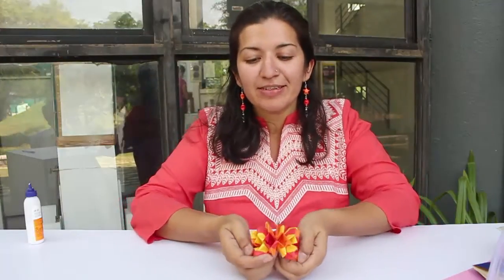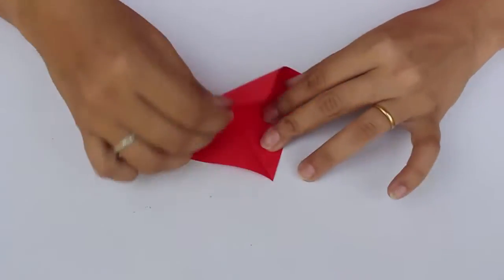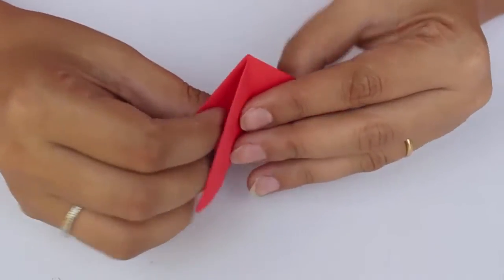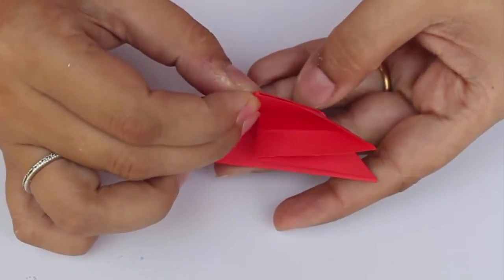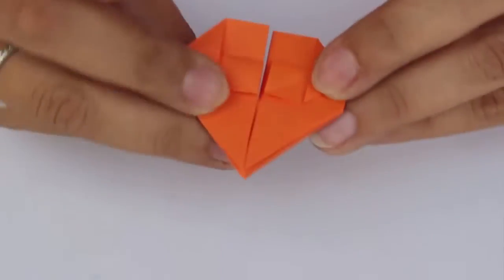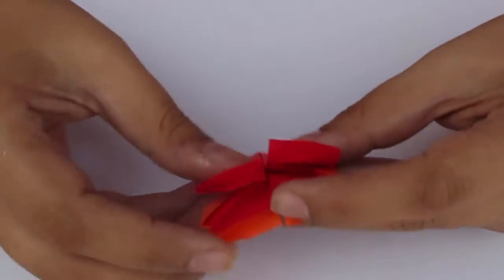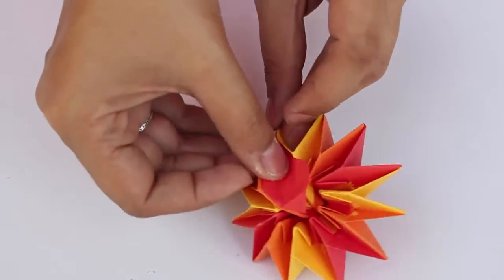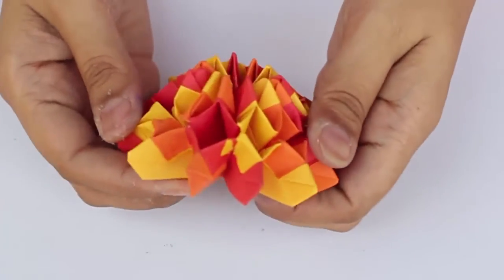12 Piece Paper Flexagon | English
Today we are going to make this Flexagon made with 12 pieces of paper designed by Yami Yamauchi. Use relatively stiff paper to make this model. Start with a 15-cm square. This flexagon is called as FIREWORK and is made with 12 square pieces.
To begin with make the two diagonals of the square like in a water bomb base. Turn the paper over, make the plus sign. Now make the cupboard fold – bring two opposite edges to the central line. Now fold the edge to the quarter lines. Then collapse the model into a water bomb base. Ensure that the creases you have made come on this side and are not parallel to the base line. So the creases should be on the edges like this. The model should look like this. Now fold the peak of the mountain to the base as shown. Then lift only the first layer of the base to the peak and then align it with the slope of the mountain. Repeat this for all four sides. See the second side. Turnover and repeat it on the third and fourth side. Now your model will look like a hut. Lift the first layer, squash it and align it. This you will have to repeat for all 4 sides. Your finished model will look something like this. This is the lock which we will need for later. Now you will see a clear crevice and both panels can be moved like this.
Now we will see how to fix all these 12 modules together to make the flexagon. See carefully – each model has a pocket over here and a flap over there. On inserting the flap of one in the pocket of the other and all you will see will be three parallels of the module. As you fixed the first two similarly you have to fix all the modules together. Here you can see all the modules fixed in a sequence. To lock the module – fold and squash on both sides simultaneously in the way shown. See the process once again. If you use thicker paper than it will be easier to fold the flexagon but difficult to turn it. Finally lock the yellow and red pieces into a circular formation. Make the final lock as shown. Repeat this on the other side too. The flexagon is ready now. Now start rotating the flexagon – it will snap and will keep going on and on and on exposing its various facets in sequence. This work was supported by IUCAA and Tata Trust. This film was made by Ashok Rupner TATA Trust: Education is one of the key focus areas for Tata Trusts, aiming towards enabling access of quality education to the underprivileged population in India. To facilitate quality in teaching and learning of Science education through workshops, capacity building and resource creation, Tata Trusts have been supporting Muktangan Vigyan Shodhika (MVS), IUCAA's Children’s Science Centre, since inception. To know more about other initiatives of Tata Trusts, please